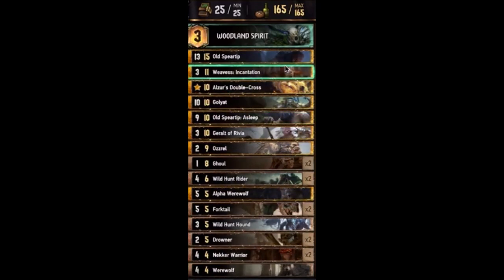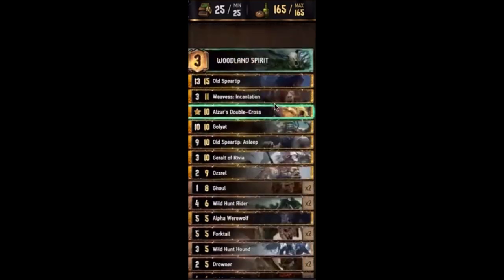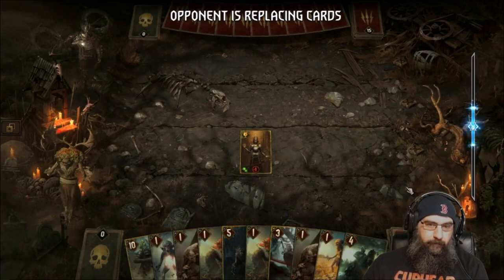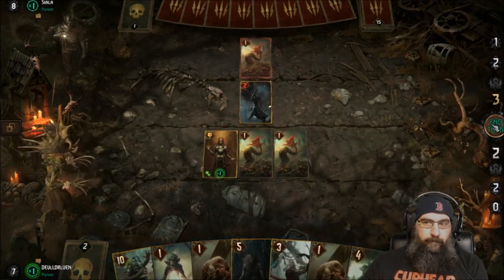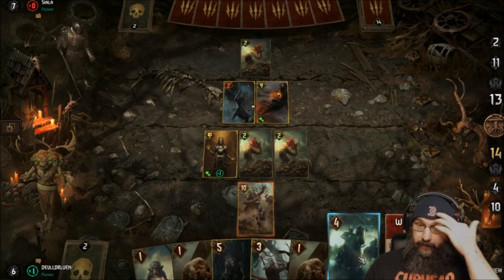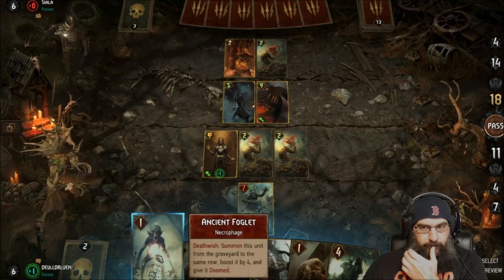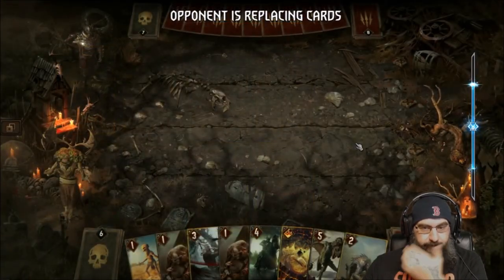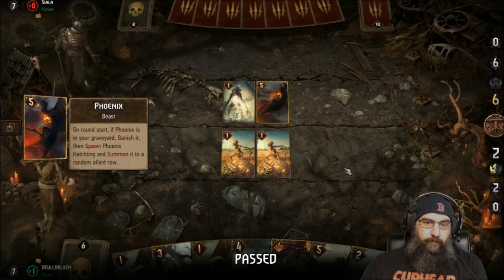[GWENT] MONSTERS (WOODLAND) PANDA FOOD PT 2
Another game with pandas list